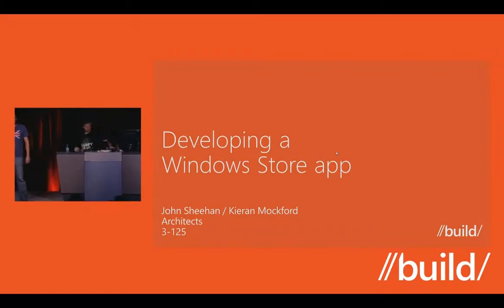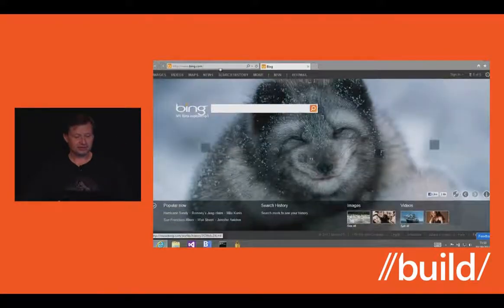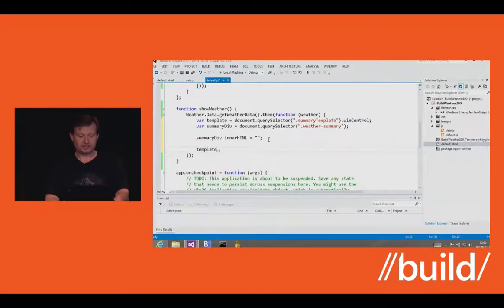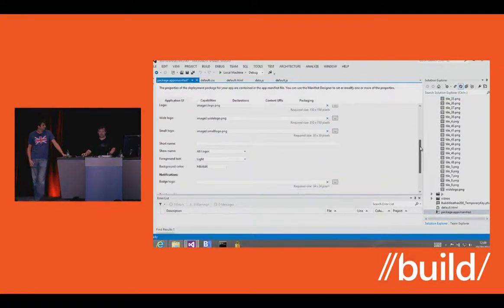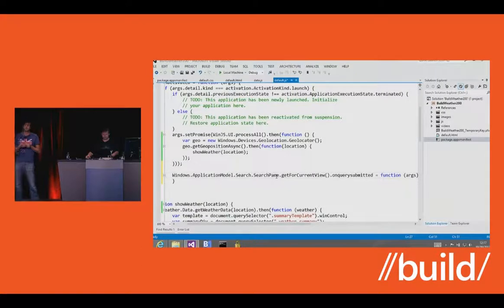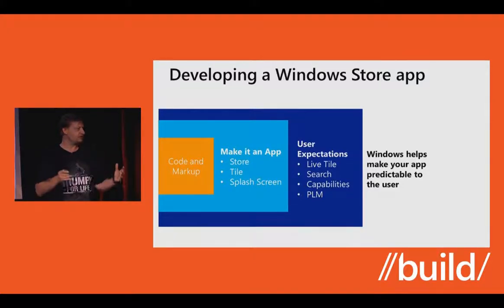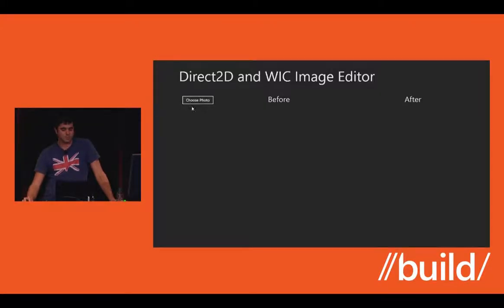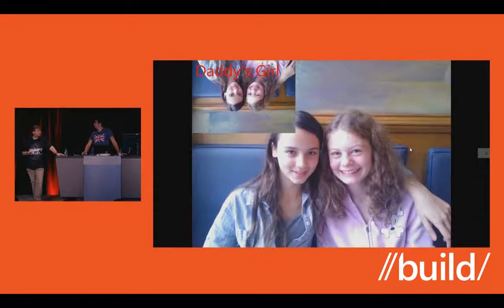Developing a Windows Store app